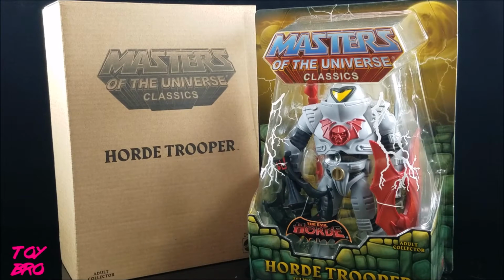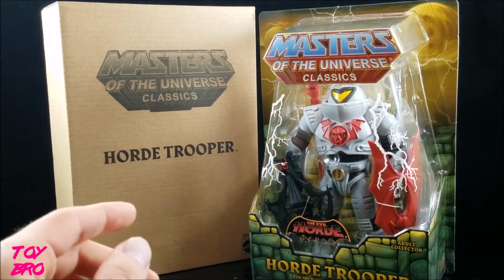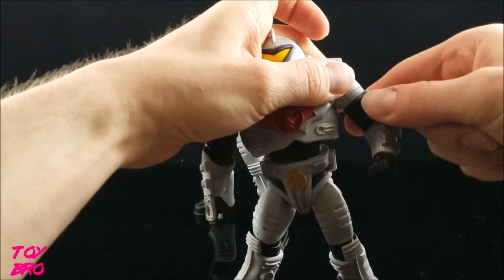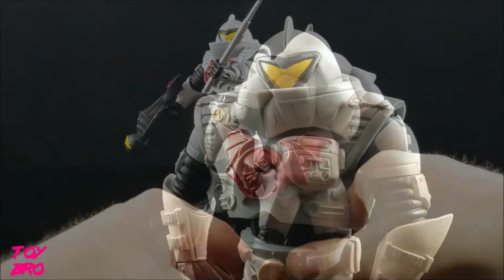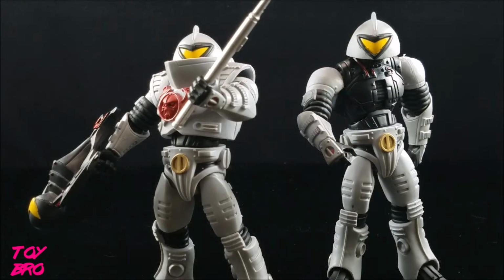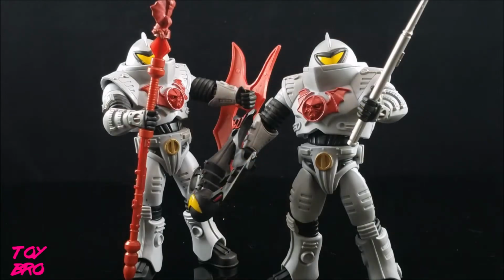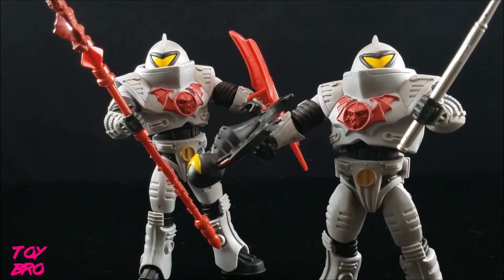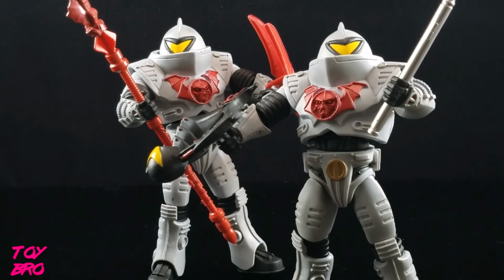Masters of the Universe Classics Single Carded HORDE TROOPER Action Figure Toy Review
The rumor made real, the single carded Horde Trooper does exist!